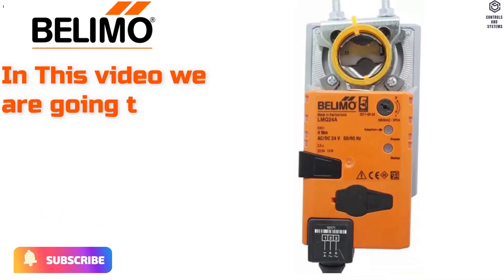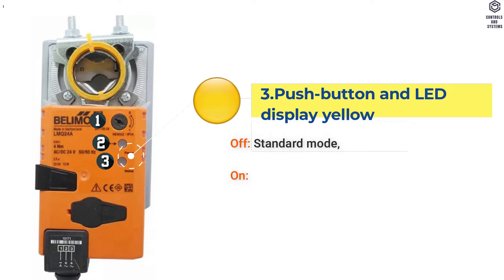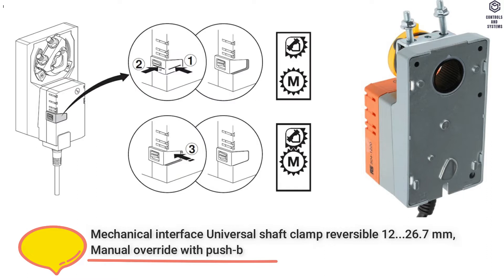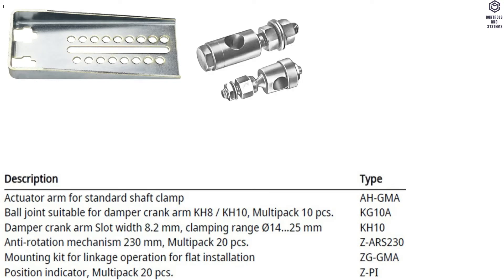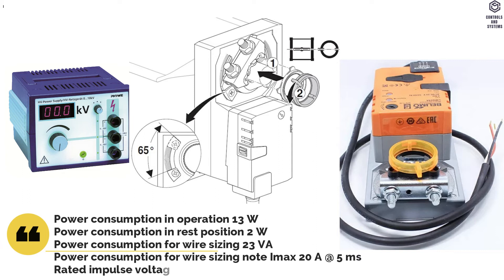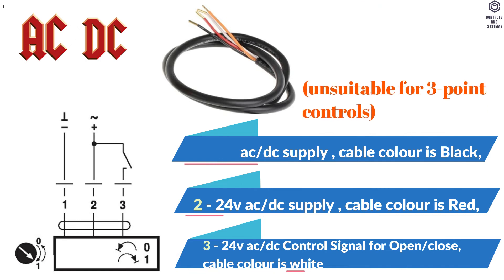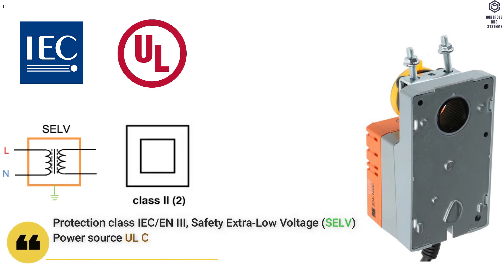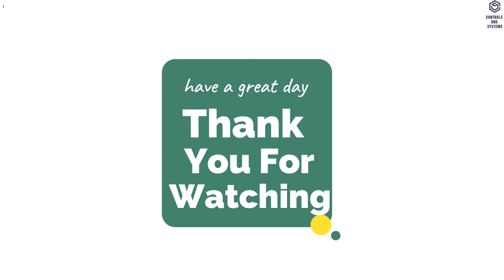Belimo LMQ24A Modulating Damper Actuator / hvac /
In This video we are going to see Belimo LMQ24A Modulating Damper actuator Overview and Technical data’s,

The following Topics are covered in this videos is:
00:11 - Operating controls and indicators
01:18 - Material Data
02:06 - Mechanical accessories
02:19 - Electrical data
03:05 - Electrical accessories
03:18 - Wiring diagram
03:43 - Functional data
04:13 - Standards and directives
04:44 - Environmental data